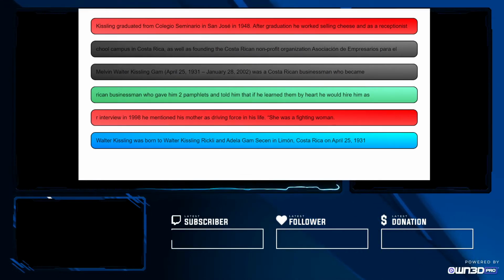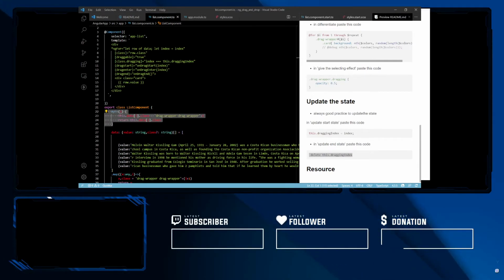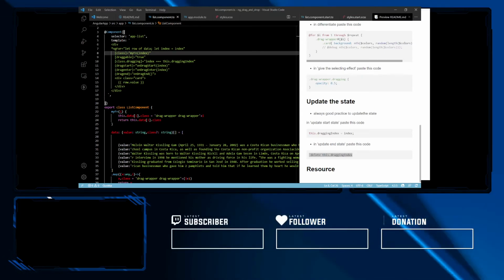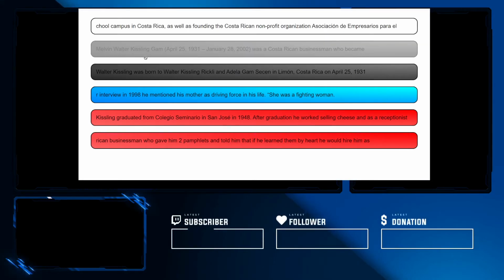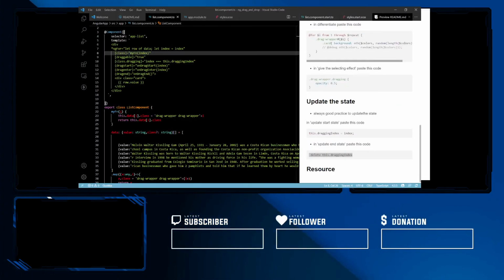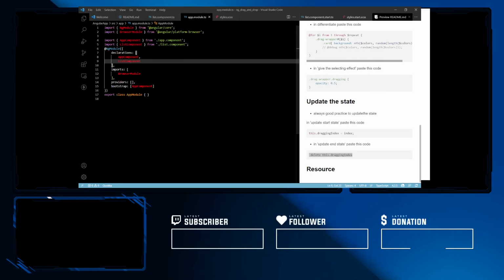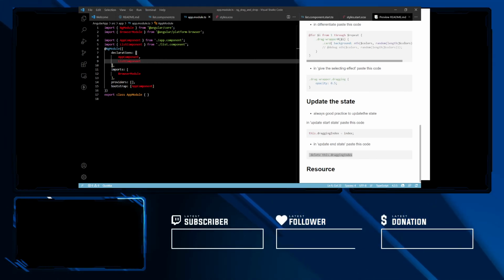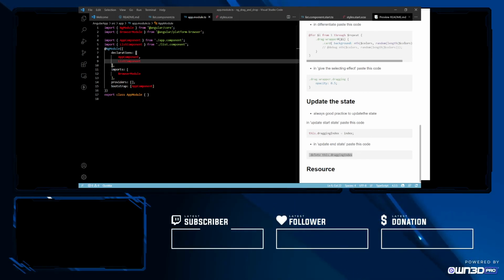Ng Drag and Drop